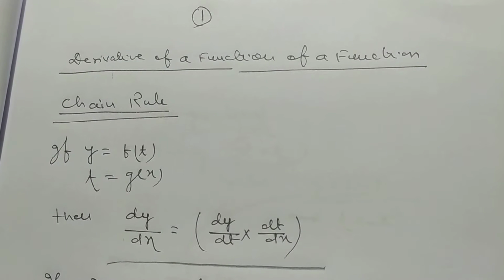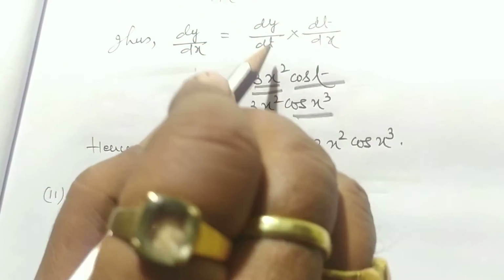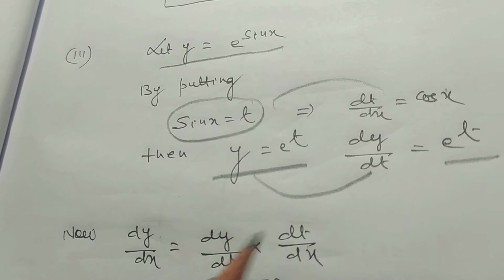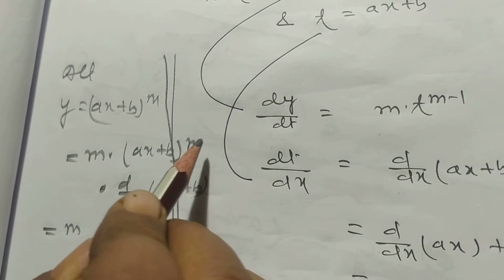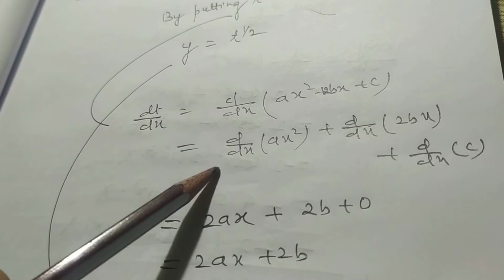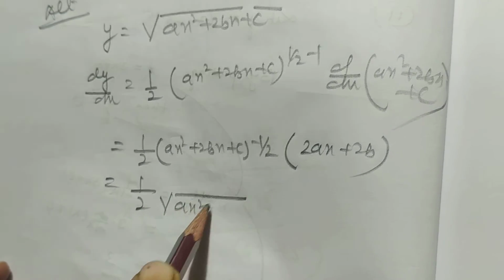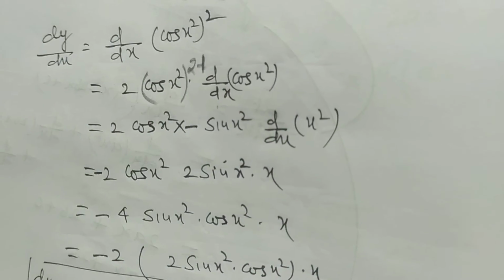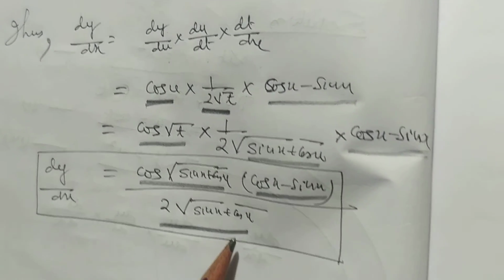Limits and derivatives video 7 class 11